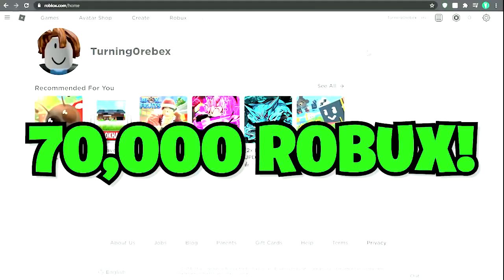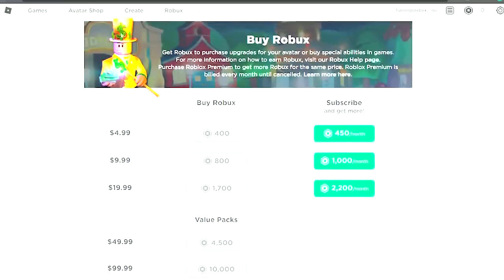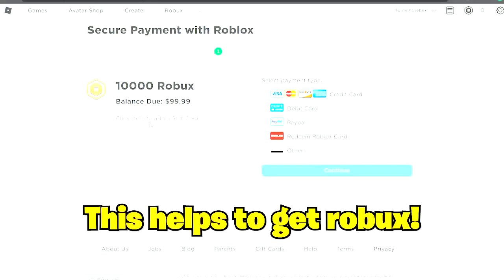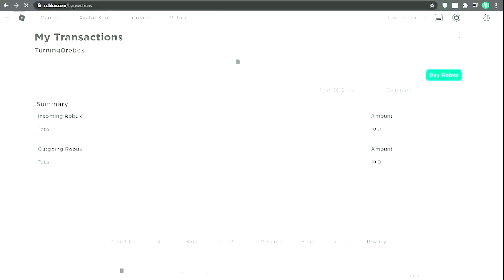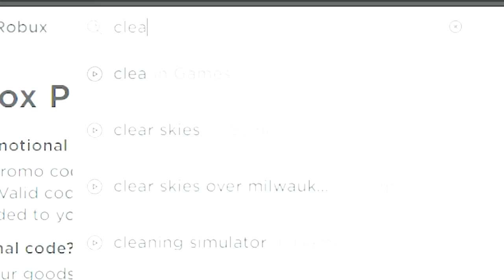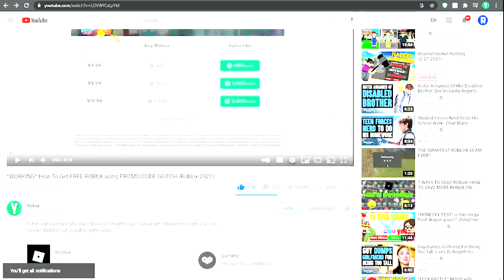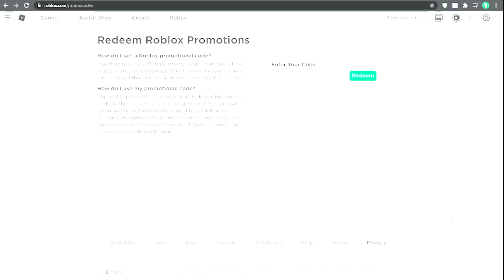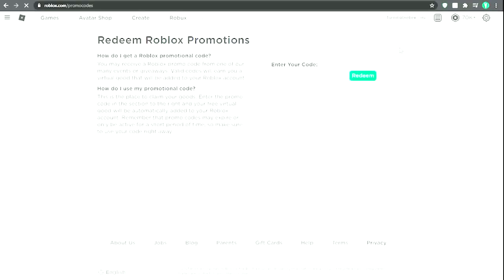How to Hack/Exploit on ROBLOX 2022 PC and Laptop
Best Roblox Hack 2022 Free! 💎Roblox Exploit Mod 2022 *No Keysystem*🔥
👉PASSWORD - robloxmodhackpc 🌟 How to install: 🌟

✅Download ExLoader

✅Open RAR - File

🚫Ignore🚫